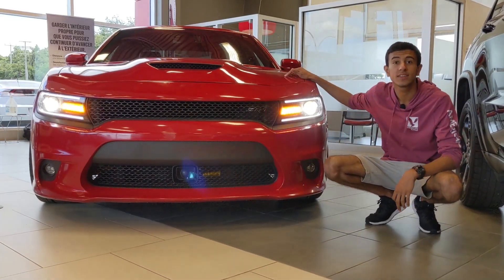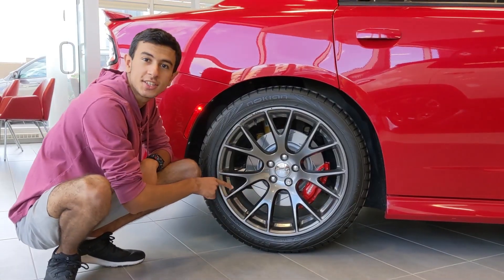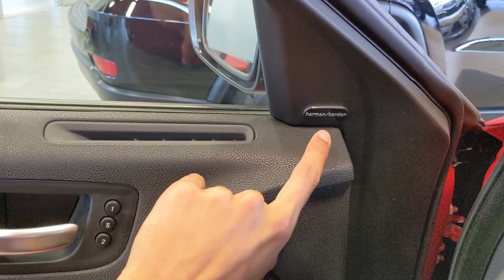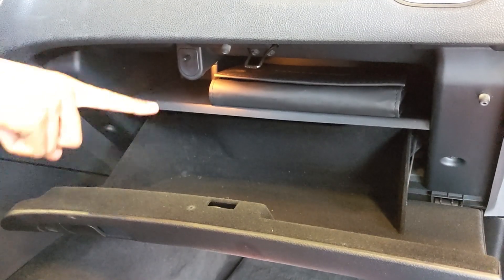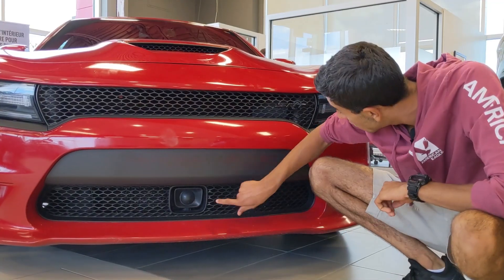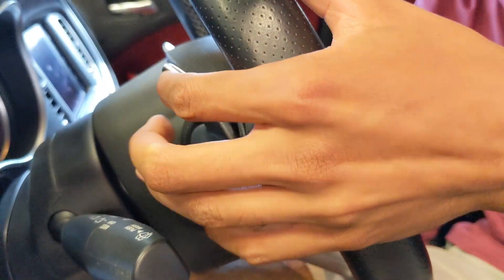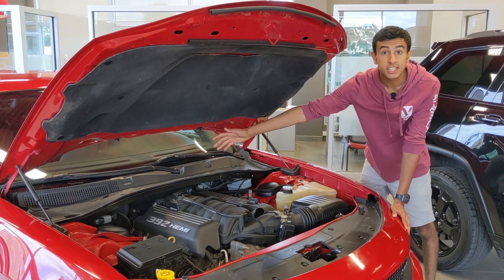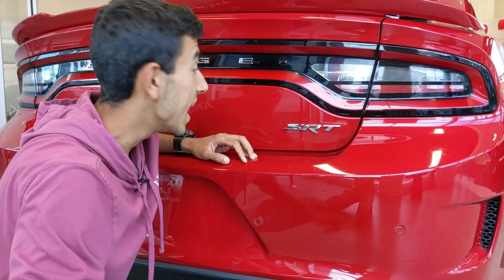2017 Dodge Charger SRT 392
A crazy & simple HIGHLIGHT of the 2017 Dodge Charger SRT 392!